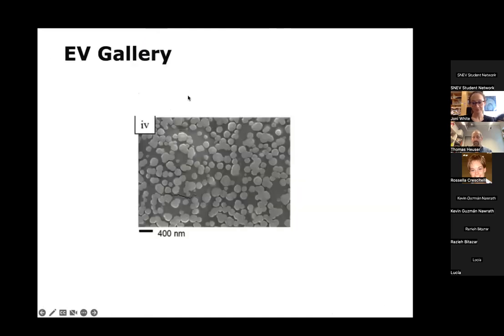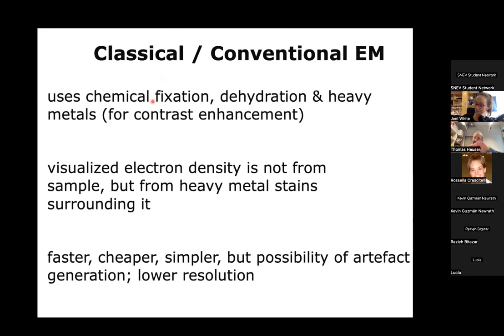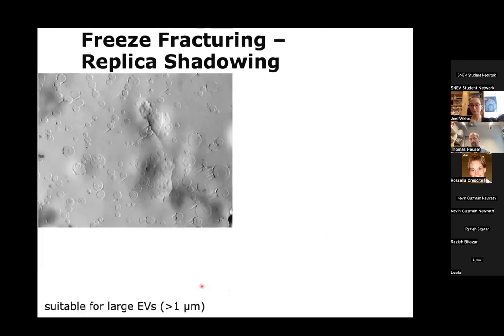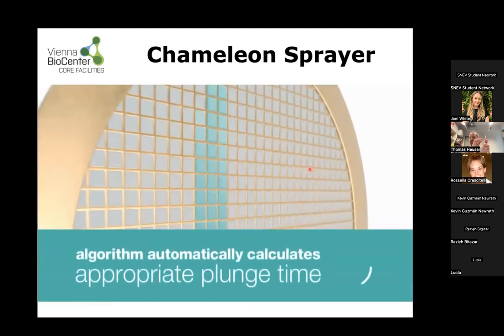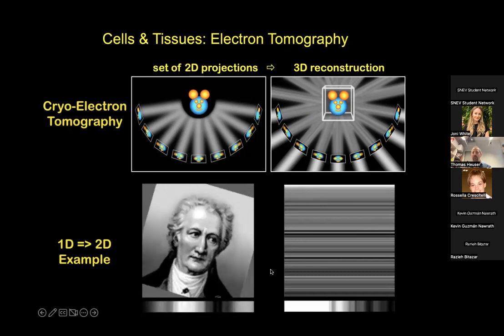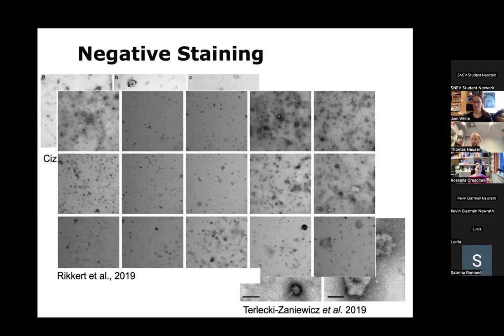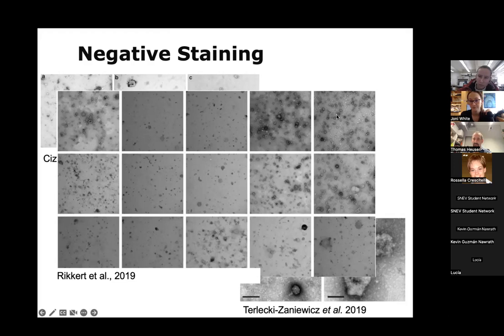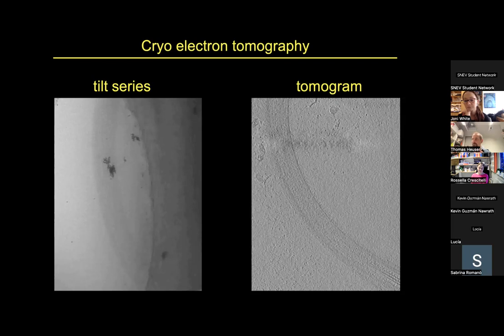SNEV EV Characterization Series: visualizing EVs by Electron Microscopy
Thomas Heuser
Vienna Biocenter Core Facilities GmbH (VBCF)  talks about Visualizing EVs by electron microscopy

This event happened on 16th March 2023